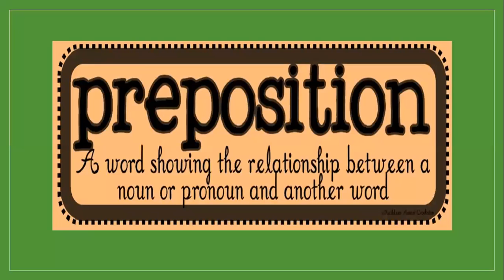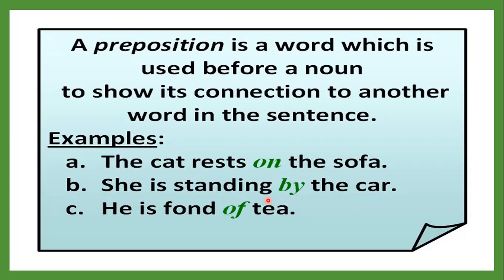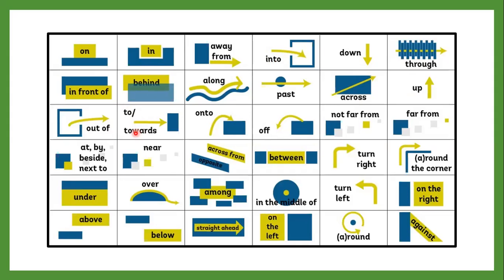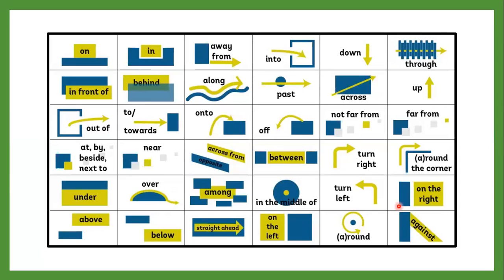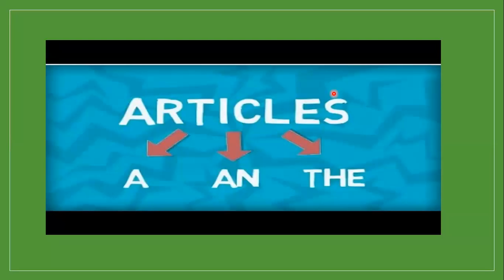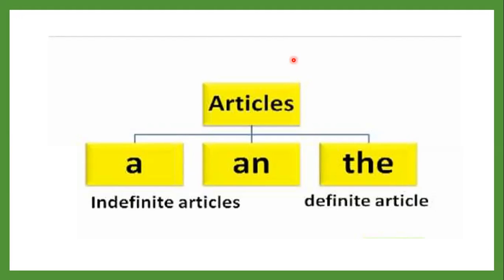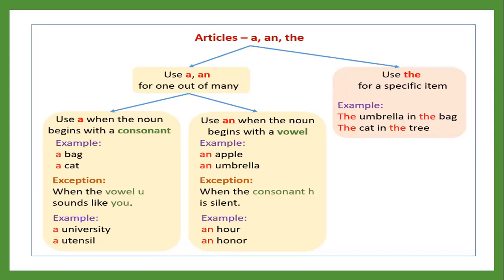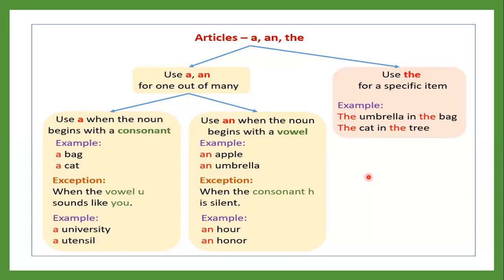Revision Lecture # 03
* Prepositions
* Articles
* Application Writing Format